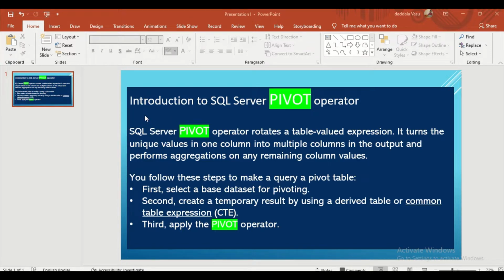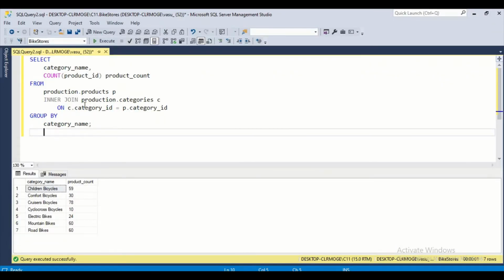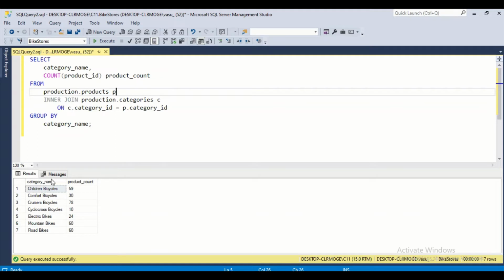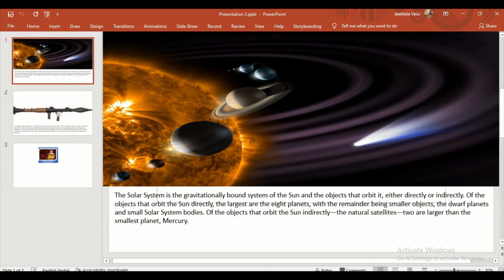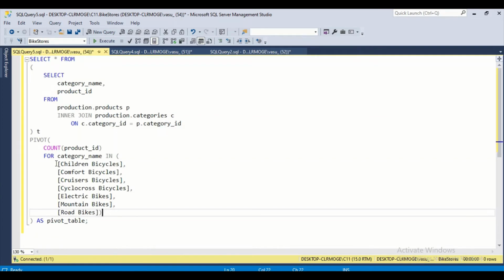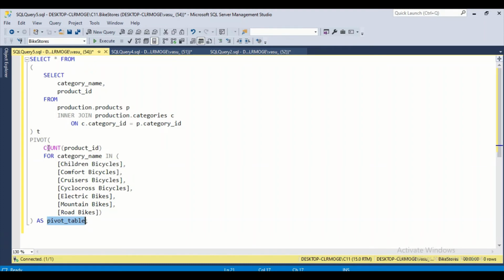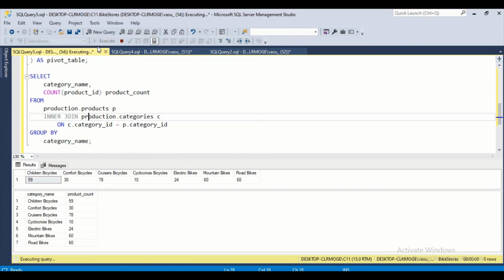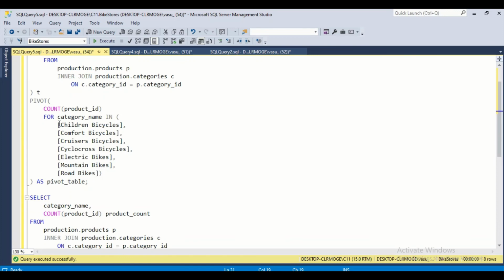SQL Server PIVOT operator to convert rows to columns.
Please subscript my channel @Channel11tv